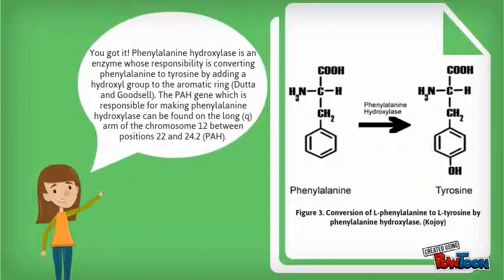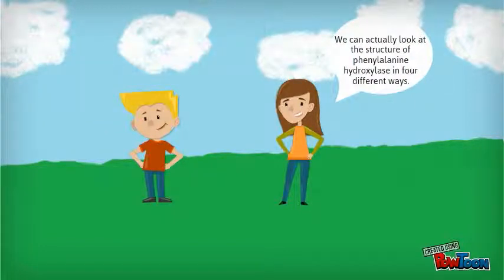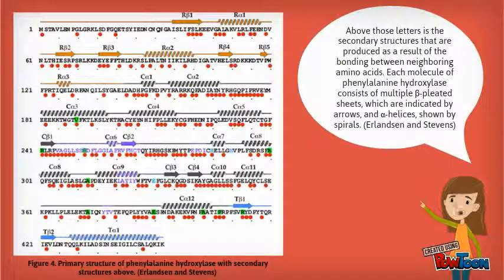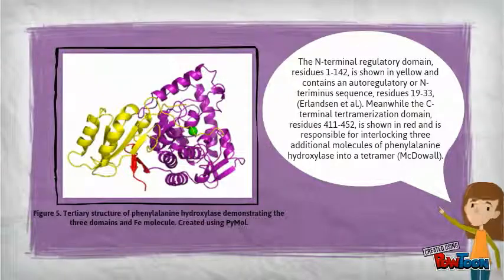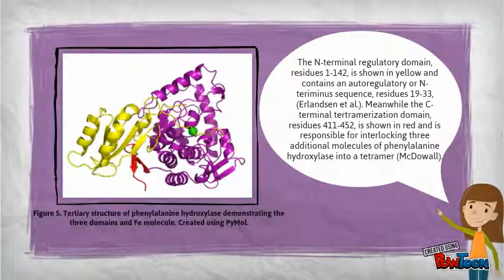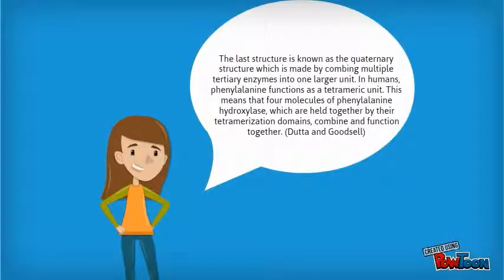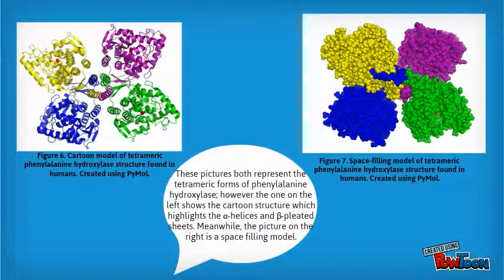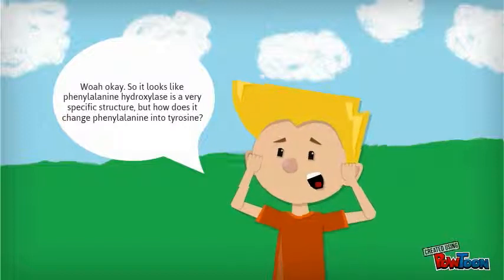Phenylalanine Hydroxylase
The Structure and Kinetics of Phenylalanine Hydroxylase-- Created using PowToon -- Free sign up . Make your own animated videos and animated presentations for free.  PowToon is a free tool that allows you to develop cool animated clips and animated presentations for your website, office meeting, sales pitch, nonprofit fundraiser, product launch, video resume, or anything else you could use an animated explainer video. PowToon's animation templates help you create animated presentations and animated explainer videos from scratch.  Anyone can produce awesome animations quickly with PowToon, without the cost or hassle other professional animation services require.